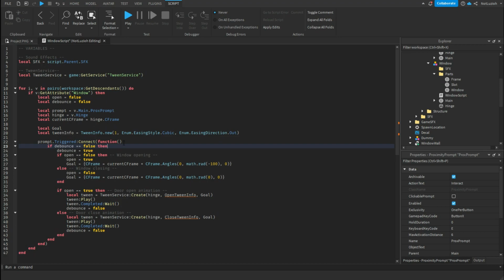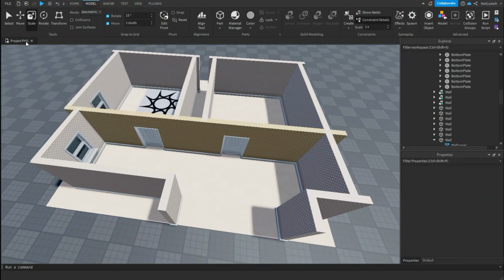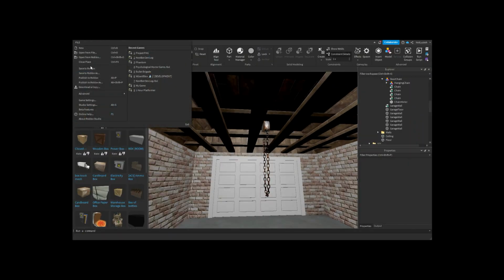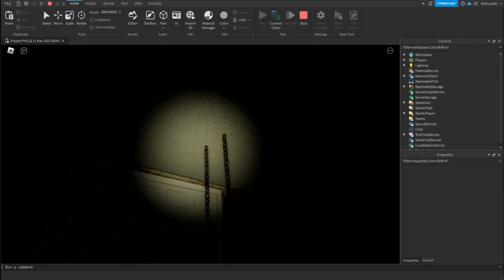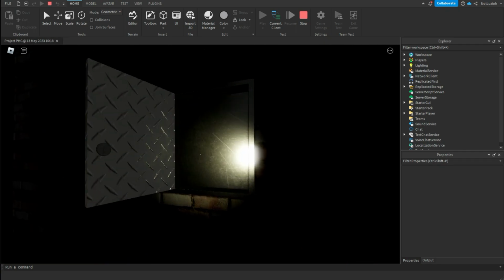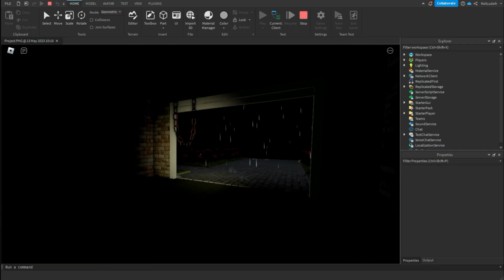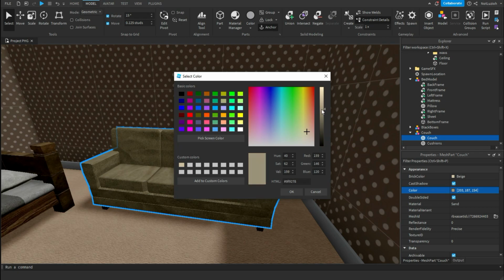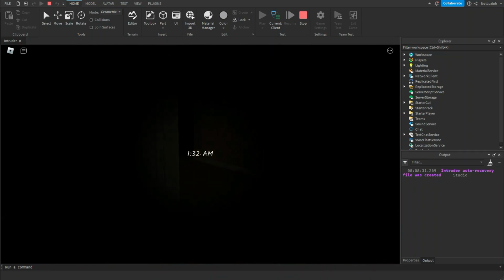I Made A Realistic Roblox Horror Game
Want to learn how to make a game like this? Watch my Tutorial on how to make this game

💬 Leave a comment telling me what you think, I'm always happy to hear what my viewers like and what videos they want to see in the future!

🤔 What is Roblox? Roblox is a universal platform where you can let your imagination run free. Players can upload games they themselves have created through Roblox's development software, Roblox Studio. Roblox is a huge platform where friends, family, and others can play together, have fun, and make memories. It inspires creativity, friendships, teamwork, building, and cooperative play. A platform where all are welcome.